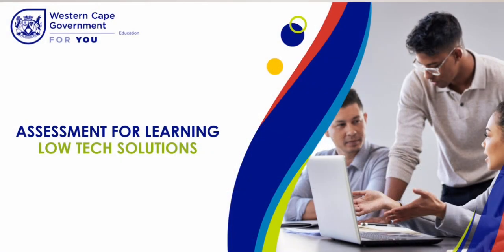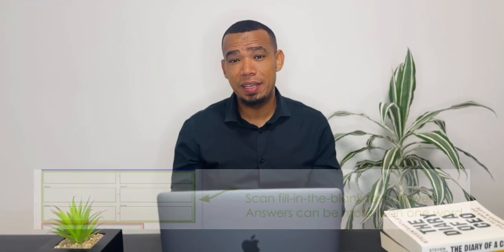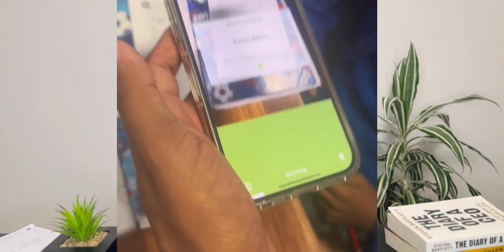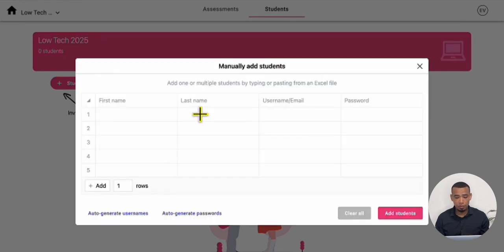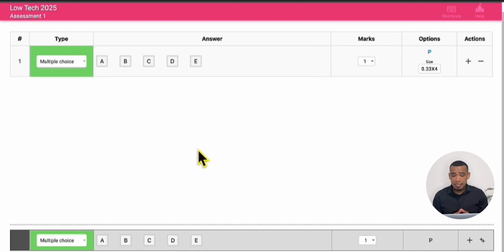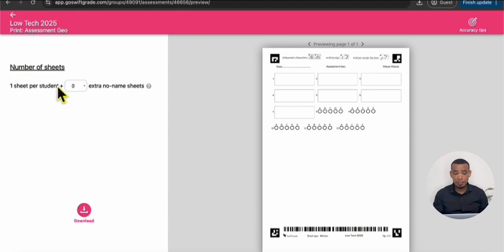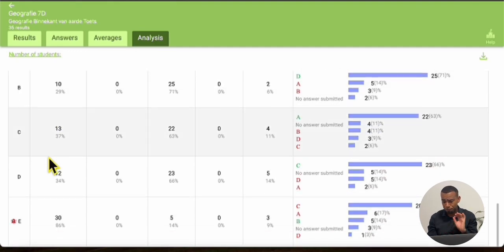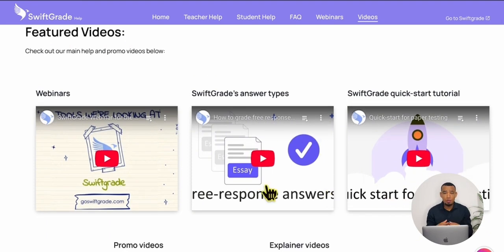South Africa's Western Cape Provincial School Board Showcases SwiftGrade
🆕 NEW: SwiftGrade now also lets you upload any test, quiz, essay, or project for AI grading.

Our original answer sheets flow still works great as well — use whichever fits your test best.

📣 Exciting News from the Western Cape's Provincial School Board in South Africa!

SwiftGrade is officially part of their Provincial Back on Track Professional Development programme 🎓💥

Check out this awesome demo from one of their Transformation Agents showing how teachers are using SwiftGrade to save time and supercharge assessment! 🚀

🎥 Watch the video below and see how it's transforming classrooms!